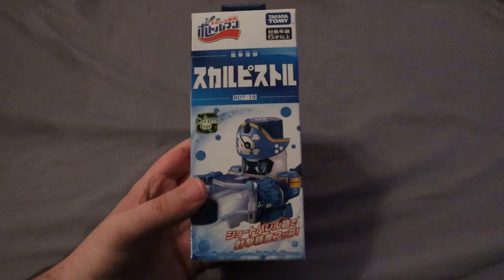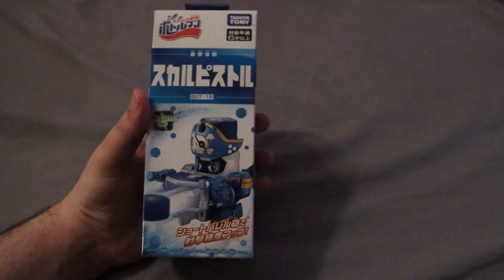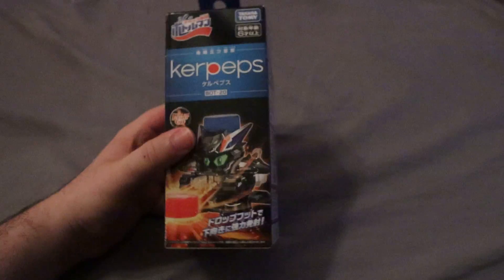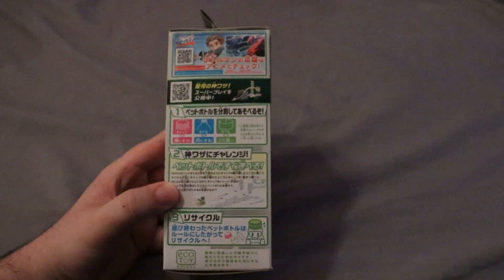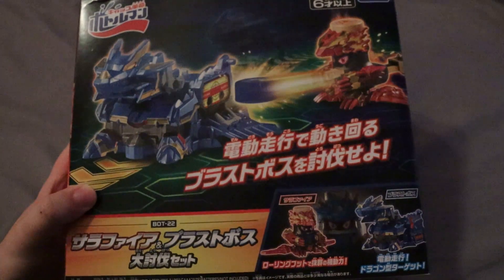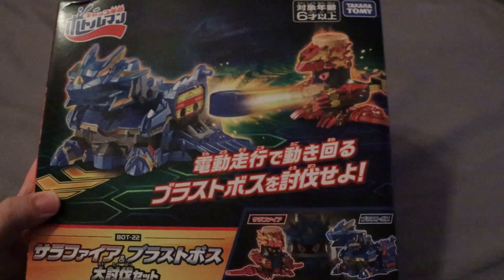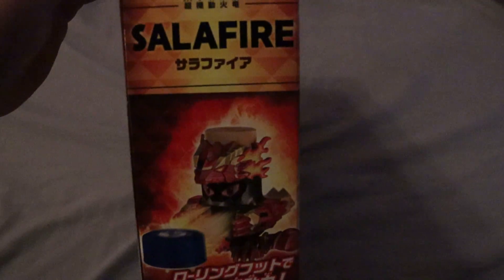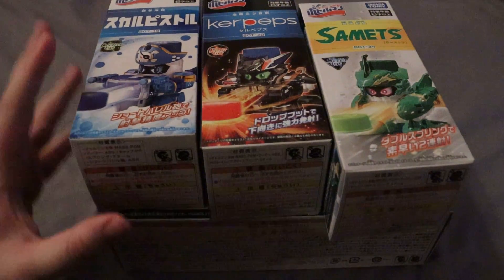Bottleman Haul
Bottleman is here to stay as long as releases are still coming out.